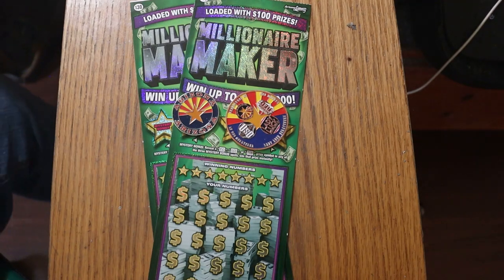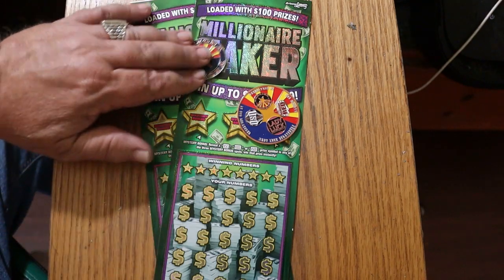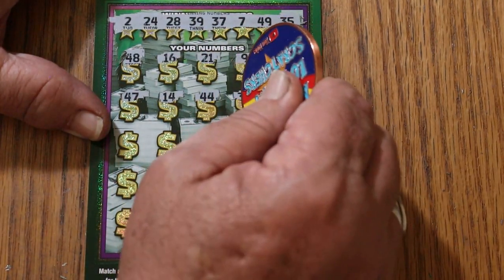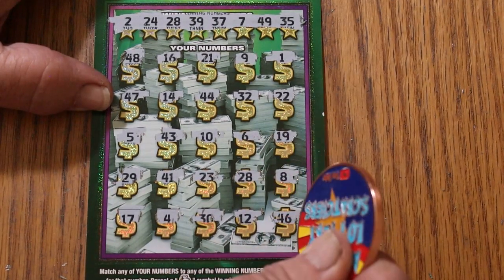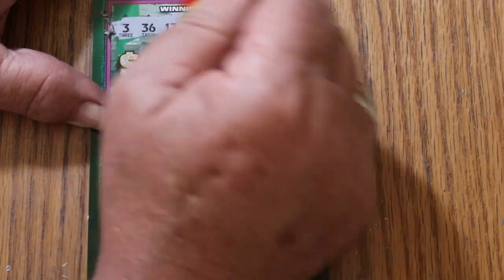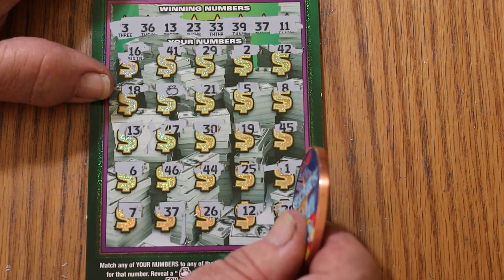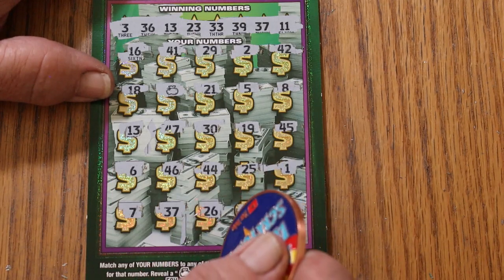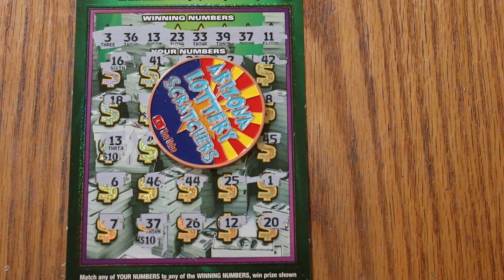💥MILLIONAIRE MAKER💥PROFIT SESSION💥🎯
Any profit is good profit!! 😂